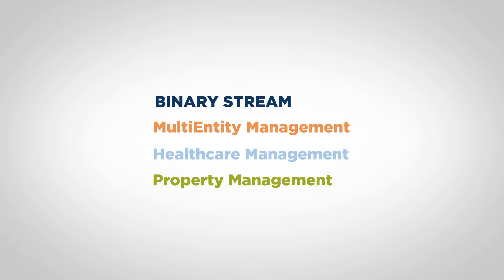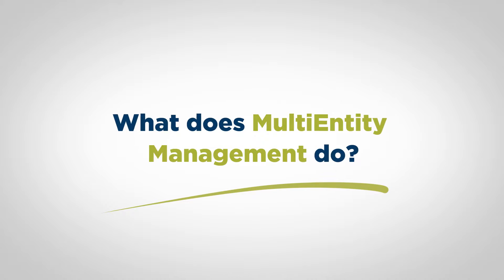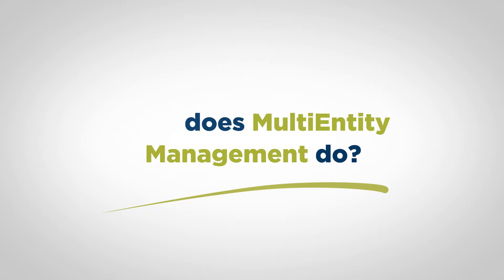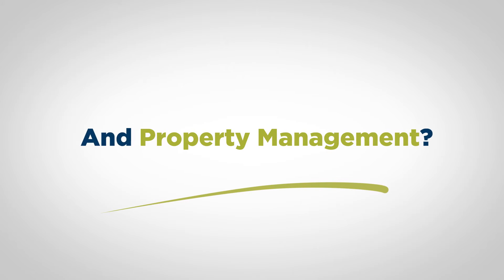Binary Stream for Microsoft Dynamics GP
- Binary Stream explains how their solutions, MultiEntity Management, Healthcare Management, Property Management, benefit Microsoft Dynamics GP users.